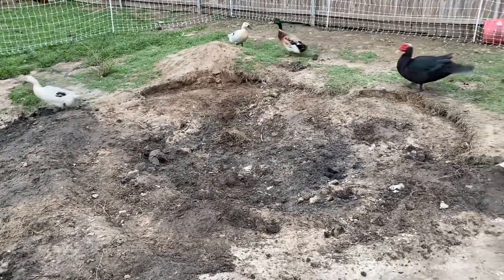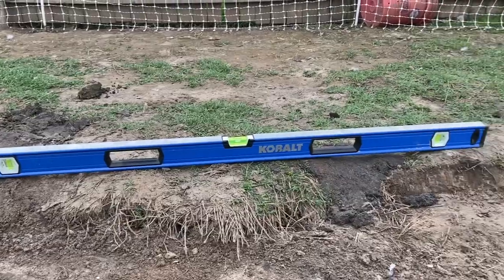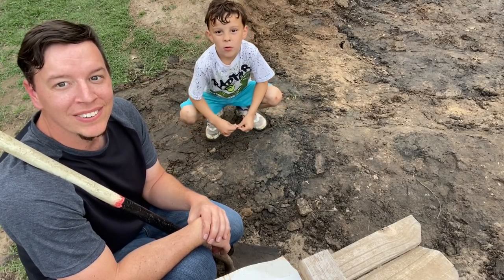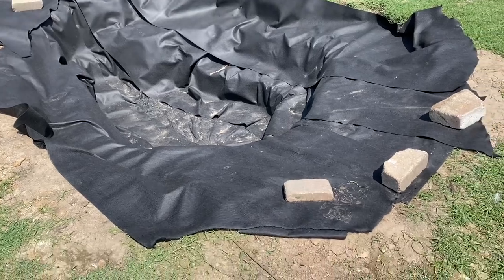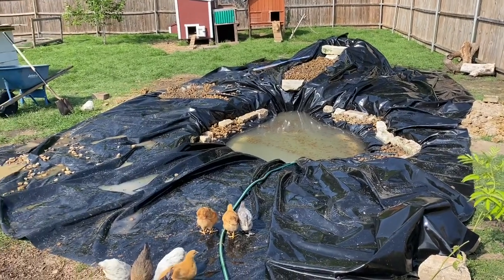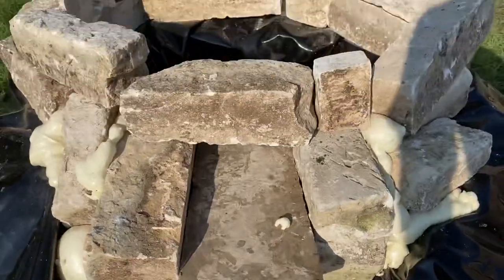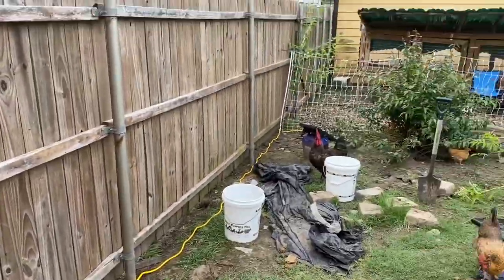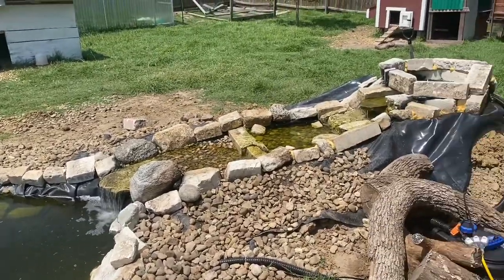DIY Chicken & Duck Pond | Backyard Homestead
Ponds are a water feature to keep plants and fish, but it is perfect for ducks too. Ducks will not complain about the size of the pond as long as they can float on it and dunk their head.

The methods of caring for a duck pond depend on the type of pond. You can care for your duck pond by filtering the water, draining and refilling the water, or even introducing some organisms into the pond.

The natural big stones create a pathway that leads you to the pond where three ducks seem to enjoy floating on this water. Water flows smoothly from the higher land to the pond and a gentle waterfall on the opposite side show how relaxing this place is. Different colors of ground blend perfectly creating a unique pond area.